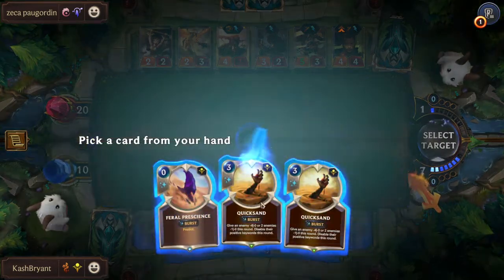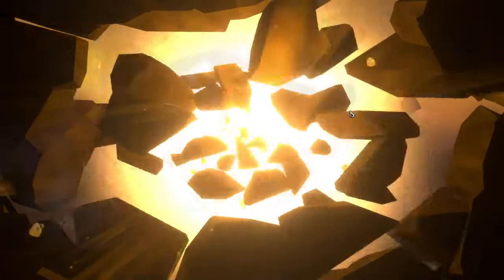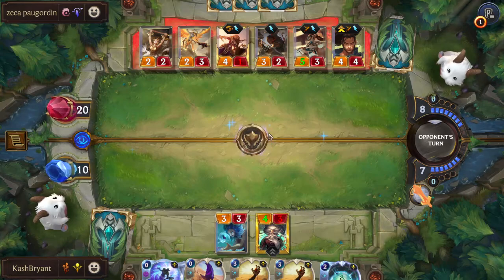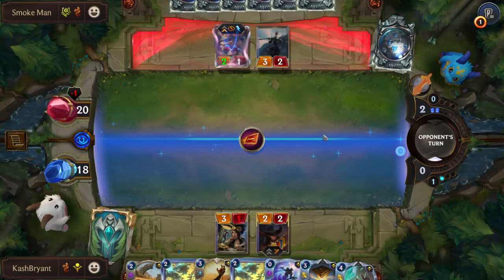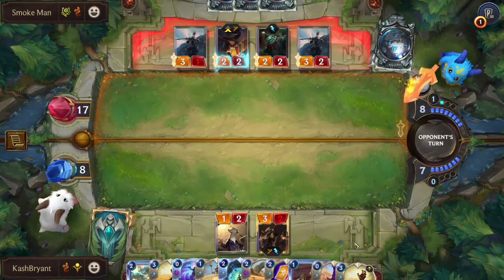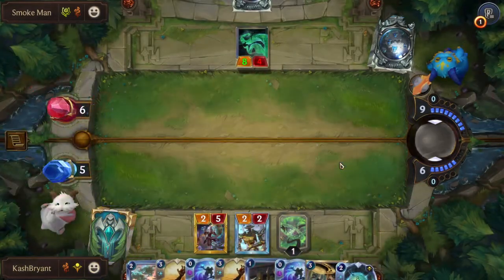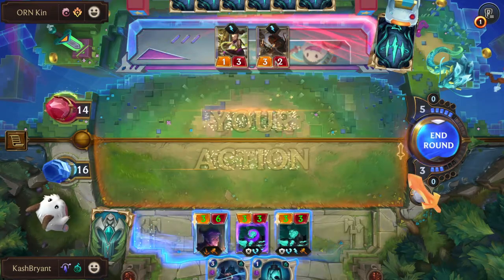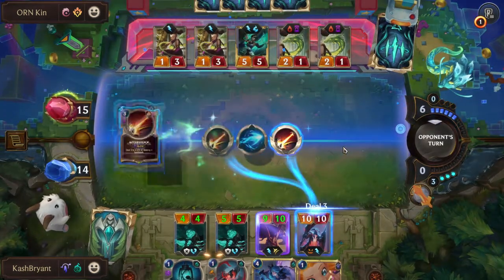VIEWER DECKS! You Don't Want To Miss These Matches! - Legends of Runeterra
Deck 1 Code:
CMBQCAQGDIAQMBZQA4CAOCYNDQTUYUTNAECAIB2PKNSHSBABAQDAUAIEA45QCBIGBIBAEBQJCA
Deck 2 Code:
CICACAYJBEAQMCIGAIAQKKJQBEDAKBYMB4IBGFA4EASQAAIBAYCR6

00:00 Intro
00:27 Deck 1 Tech
01:43 The Great Mother's Judgement
13:16 THERE'S NO WAY THAT JUST HAPPENED!
28:20 Deck 2 Tech
28:50 Enlightened Battle